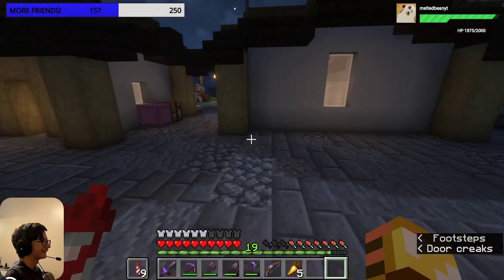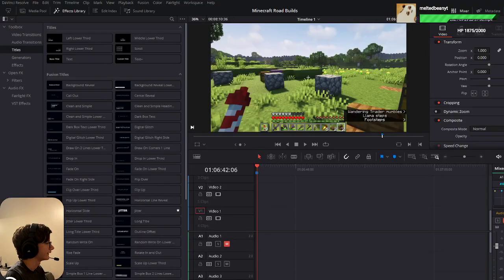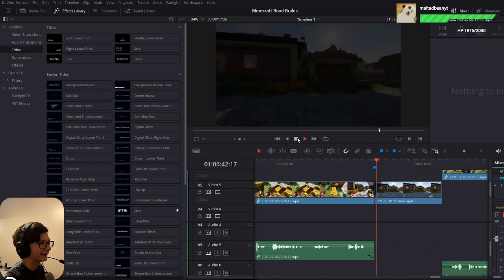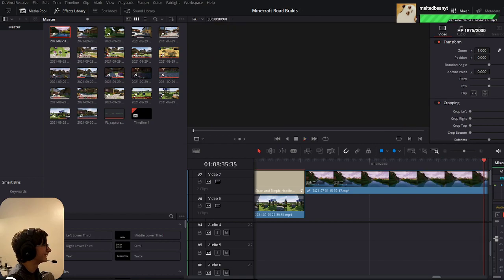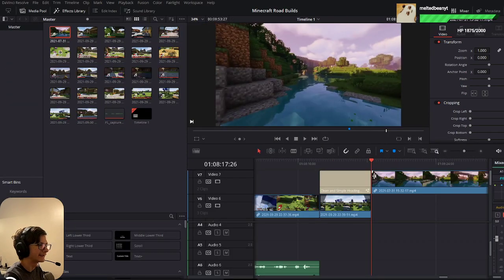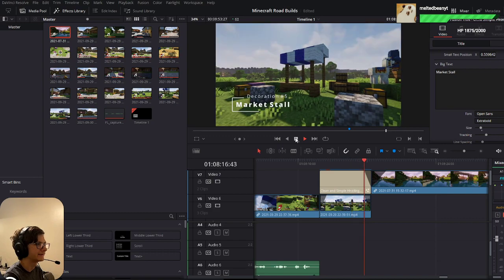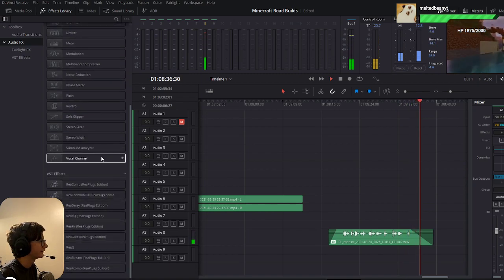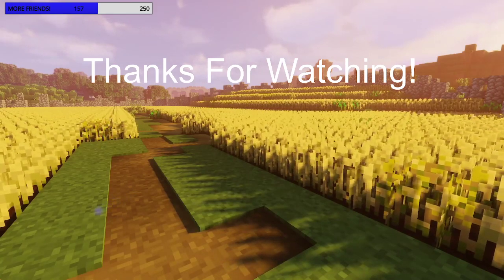Editing The Street Decor Video! [Behind The Scenes VOD]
In this VOD I work on editing my street decoration video that we recorded in the previous VOD, since the stream crashed shortly before the start there may be some missing information (sorry).

This is stream XLI PT. 2 [41] originally broadcasted on 09/29/2021

Chapters:
Editing: 0:00:00
Outro: 19:21